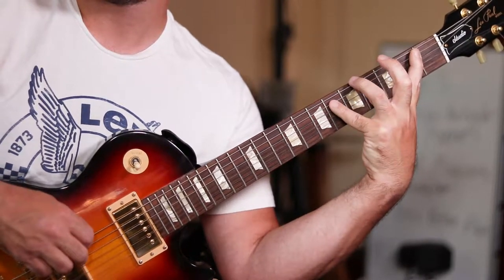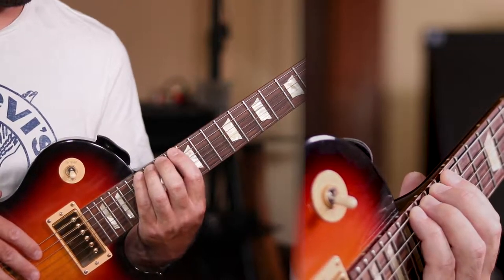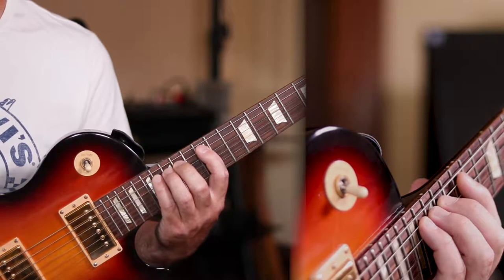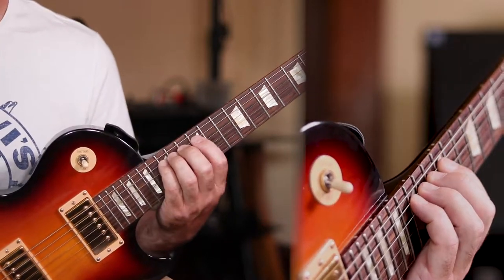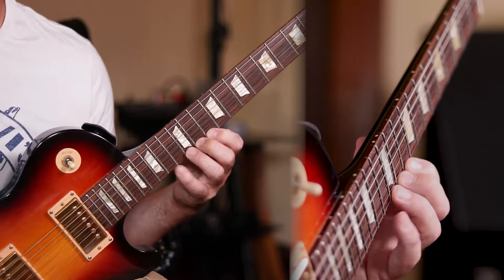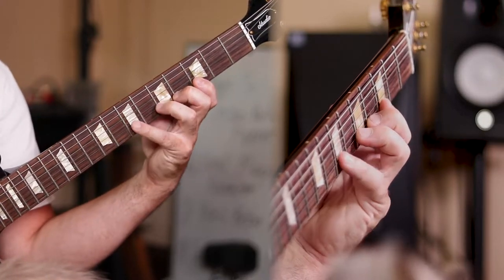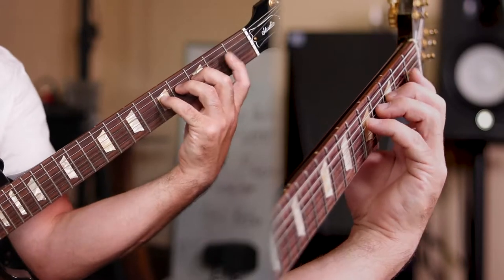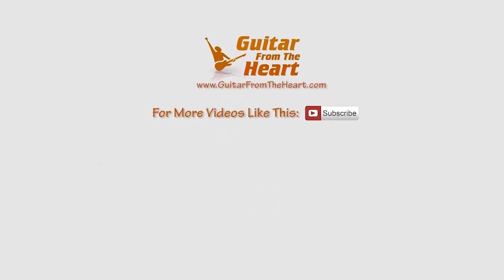Stretch Your Fretting Hand Further With This Awesome Drill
Play The Guitar From The Heart,
And Have Fun With That!

-Dan